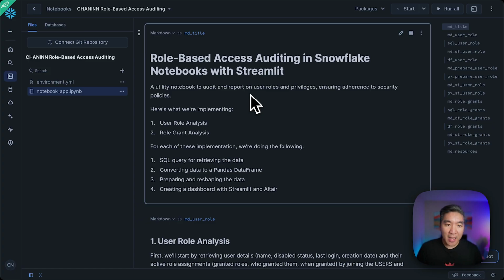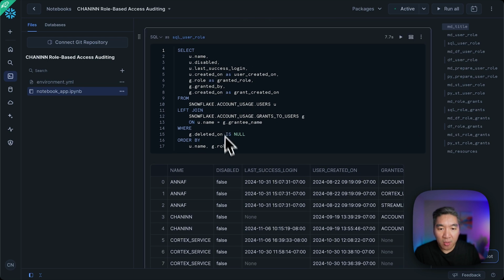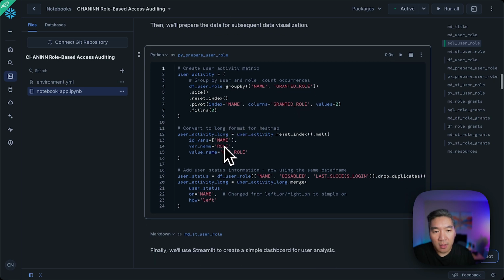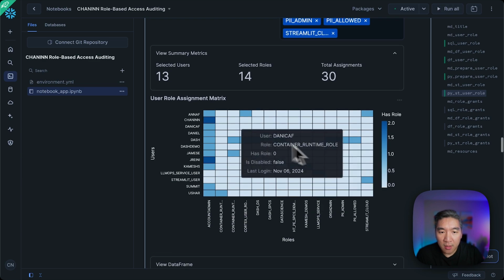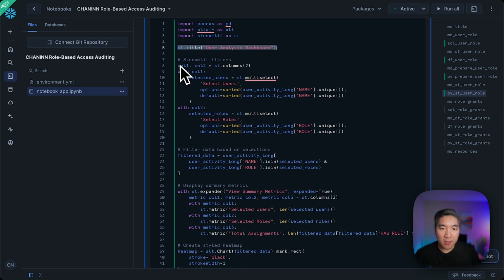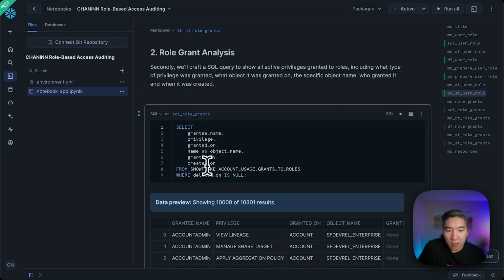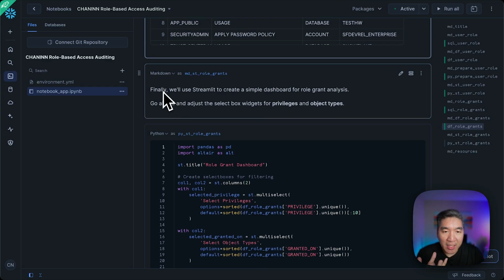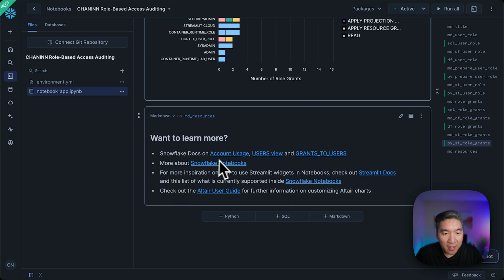Role-Based Access Auditing In Snowflake Notebooks With Streamlit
In this video, Chanin Nantasenamat, PhD, Snowflake Senior Developer Advocate, walks you through a utility Snowflake Notebook to audit and report on user roles and privileges, ensuring adherence to security policies.

Briefly, we’re implementing the following SQL/Python workflow:
1. User Role Analysis
2. Role Grant Analysis

For each of these implementation, we're doing the following:
1. SQL query for retrieving the data
2. Converting data to a Pandas DataFrame
3. Preparing and reshaping the data
4. Creating a dashboard with Streamlit and Altair